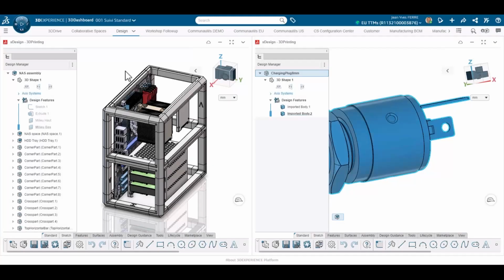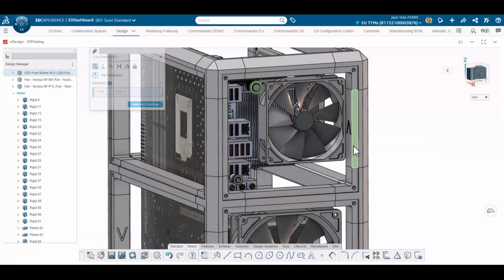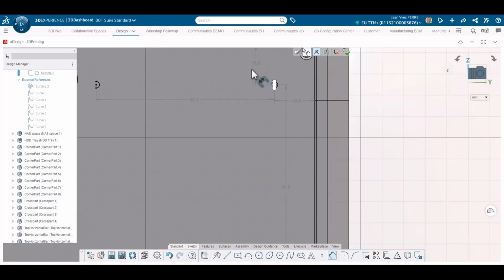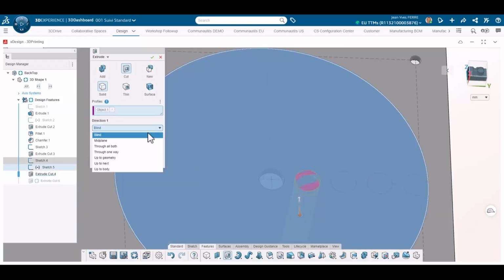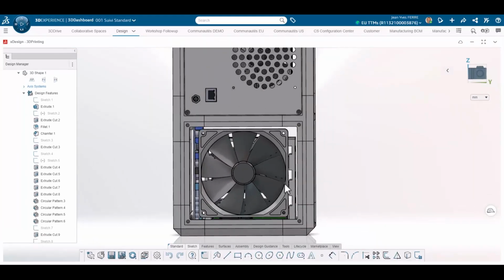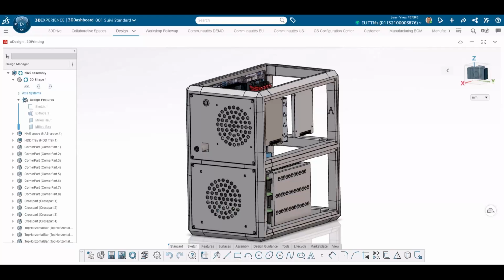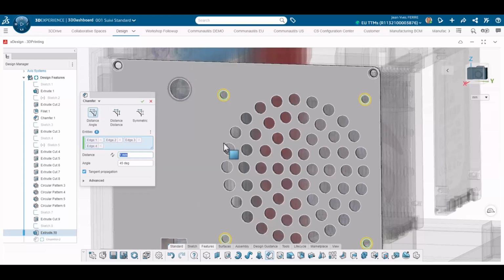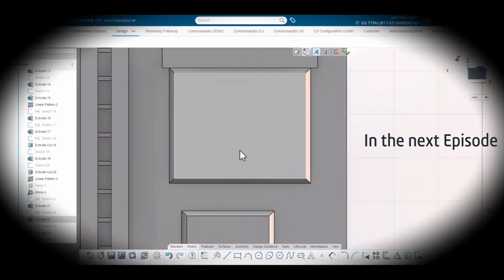Designing the back panels for Custom Computer Case with SOLIDWORKS xDesign | Episode 6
In Episode 6 of our Design Series, we design and assemble the back and bottom panels for our custom NAS case using SOLIDWORKS xDesign.
Watch as we position fans, accessories, and network plugs, ensuring proper ventilation and cable clearance. We create venting holes, refine mounting points, and optimize the structure for 3D printing. Finally, we assemble the printed parts, securing the power switch, fans, and panels to the case.

Don’t forget to check out SOLIDWORKS for Makers to start creating your own custom designs.